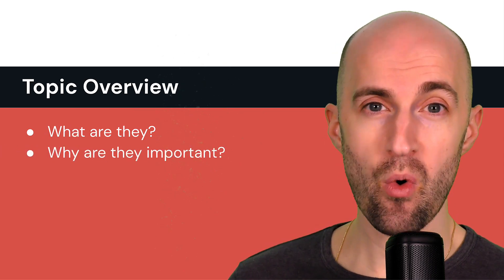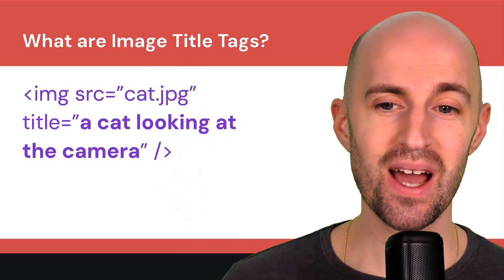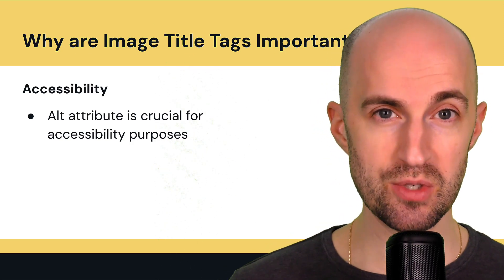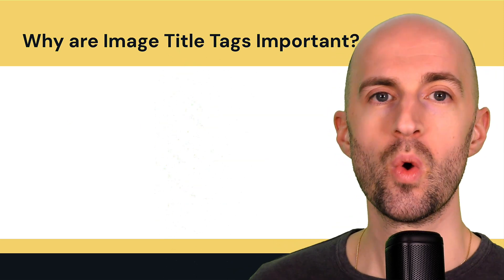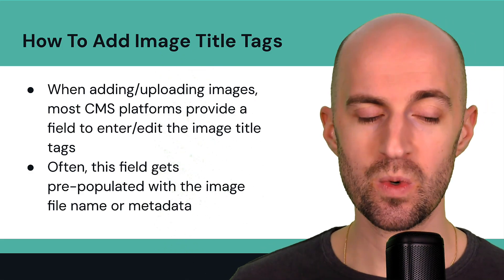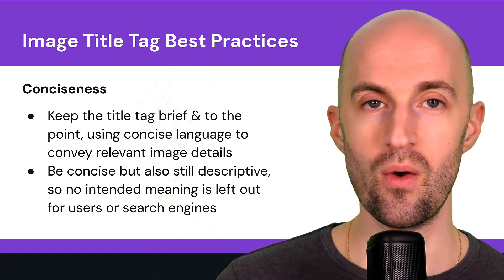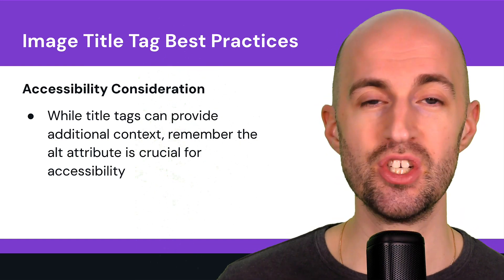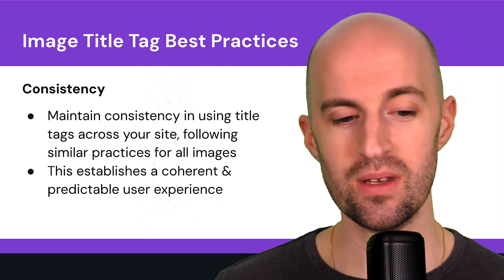Beginner's Guide to Image Title Tags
In this video you'll learn about image title tags, and how they can help increase engagement and support your image SEO to get more organic traffic to your website!